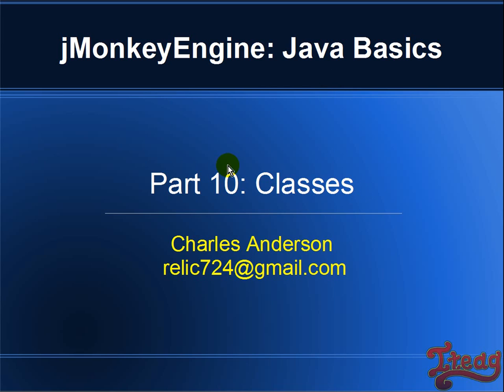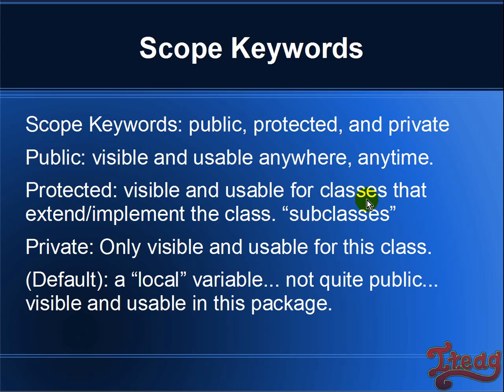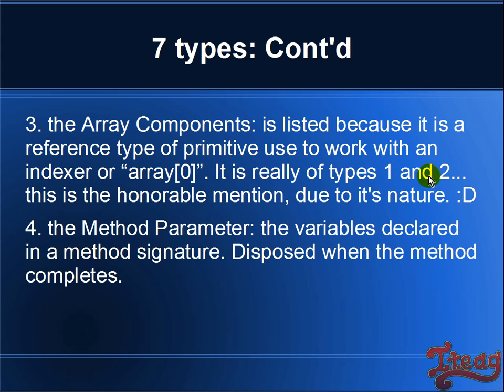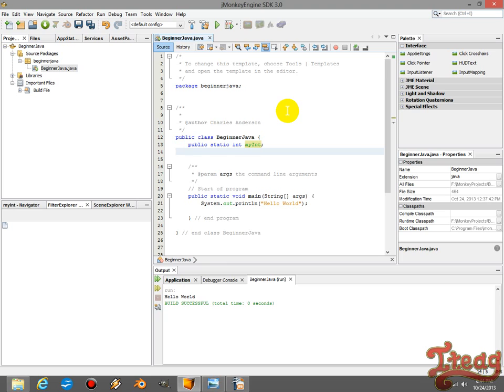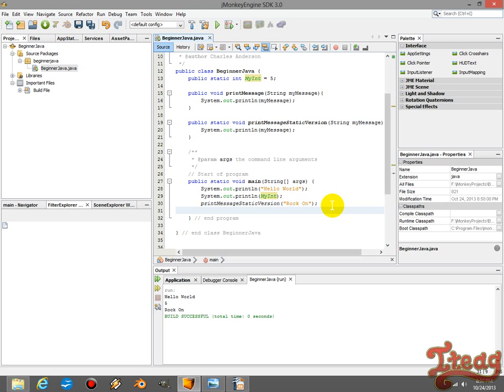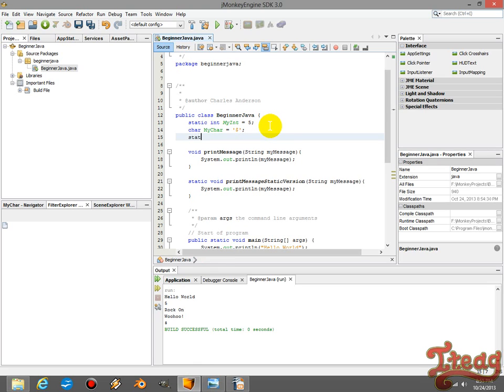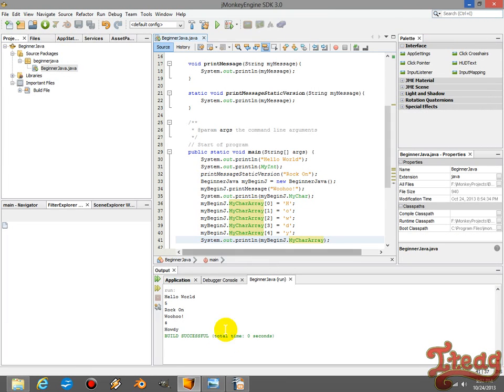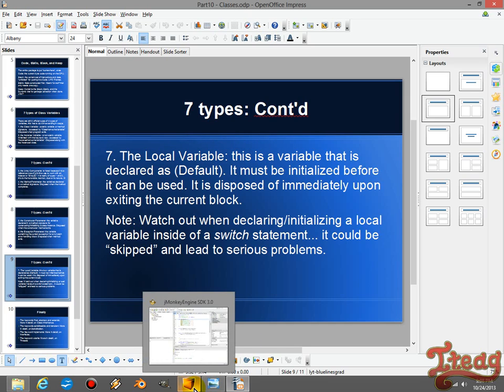P_010_JTS: Classes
Classes are the fundamental building block for writing reusable code.  A well written class contains all the Methods and Variables (including Classes contained within) to take up a segment of memory, initialize values, and run.